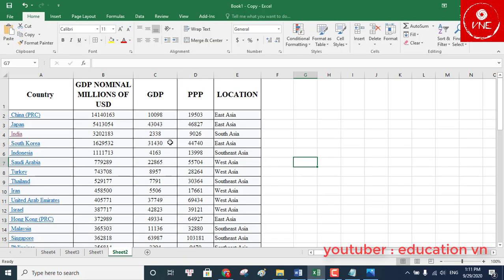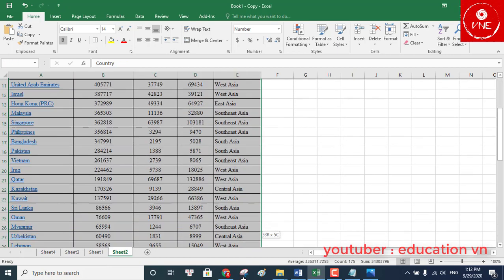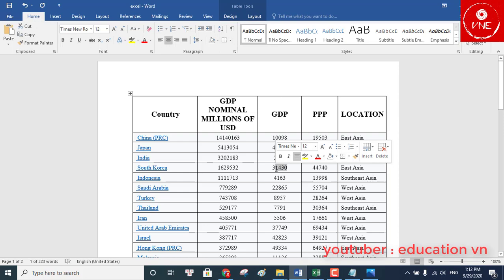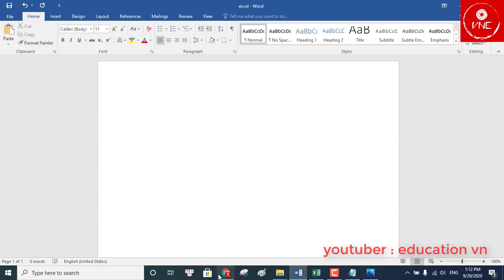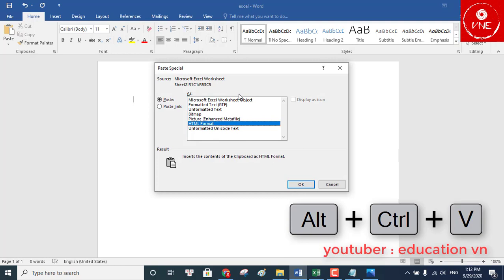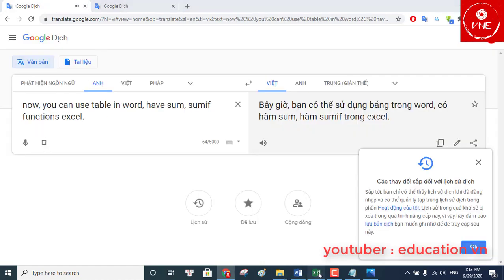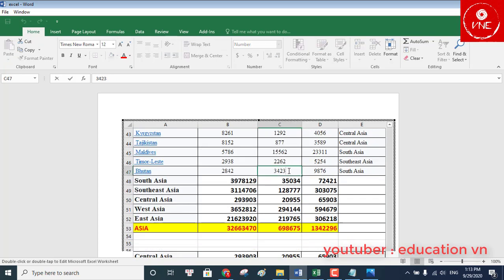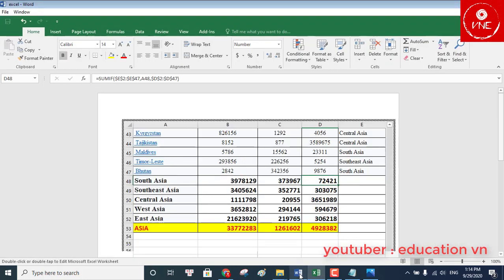how to convert excel file to word trickshot excel 02